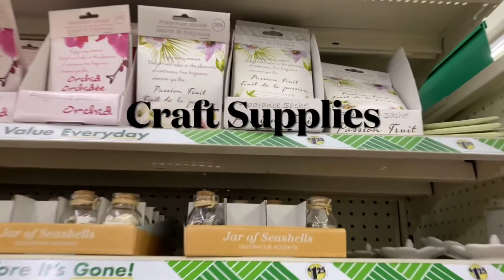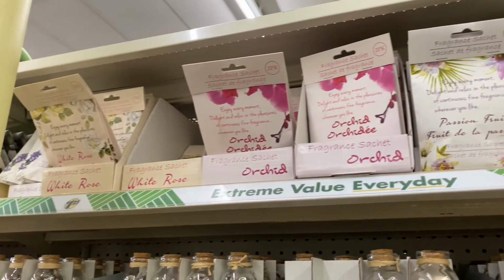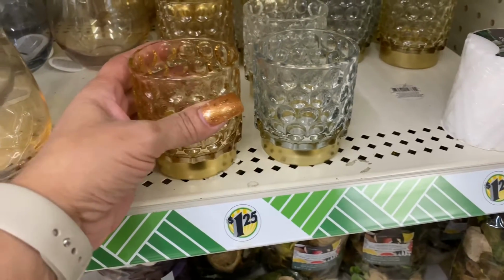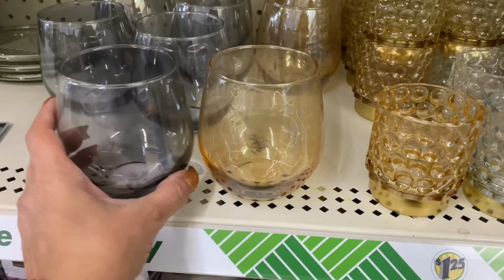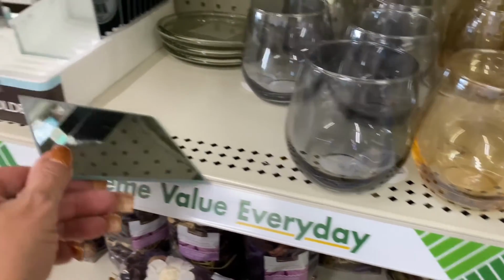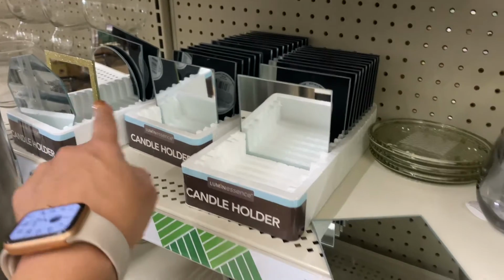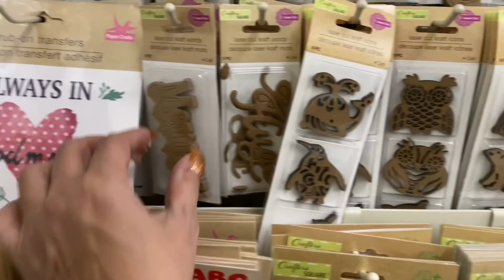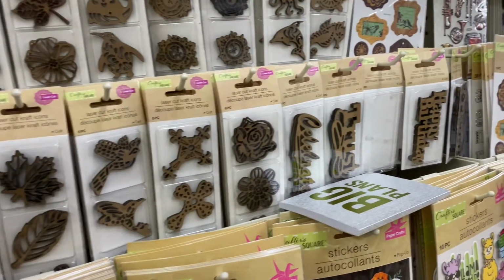SHOPPING DOLLAR TREE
Shopping Dollar Tree for new finds